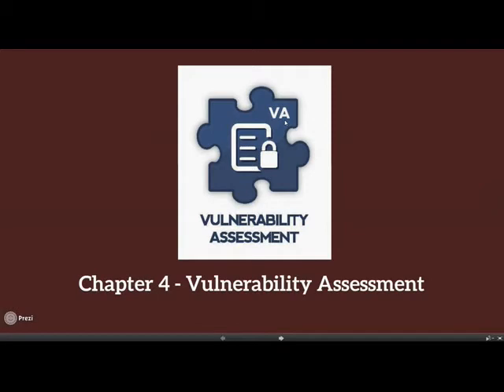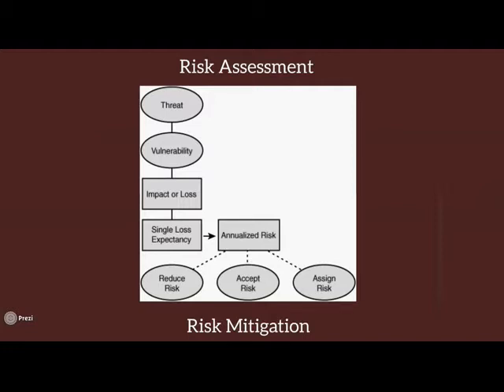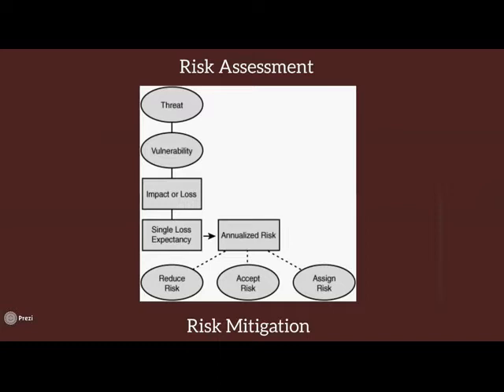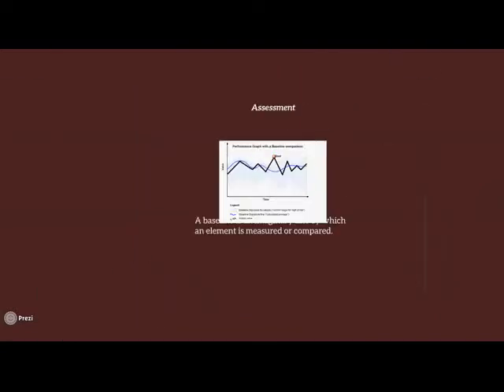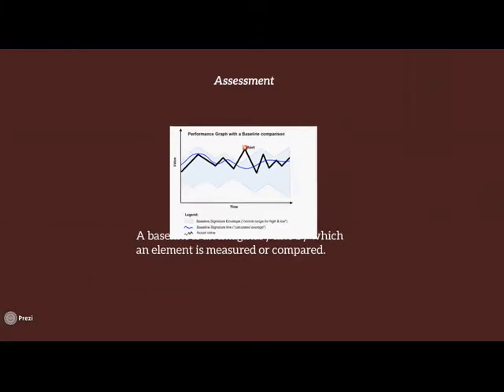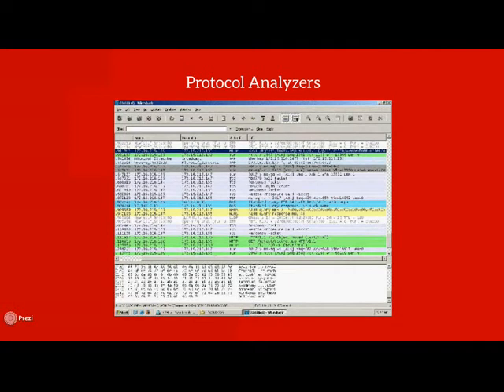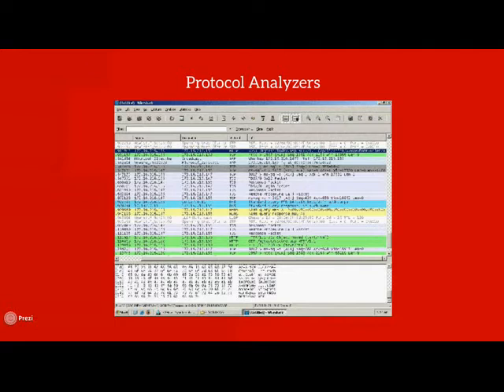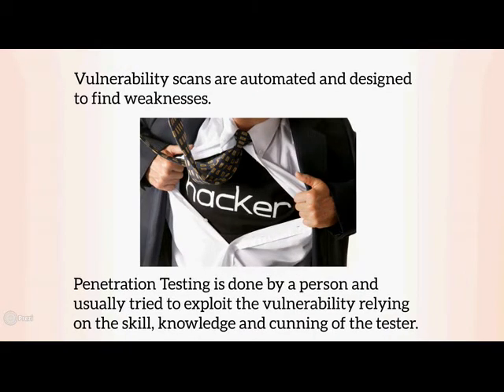Video30 Ch 4